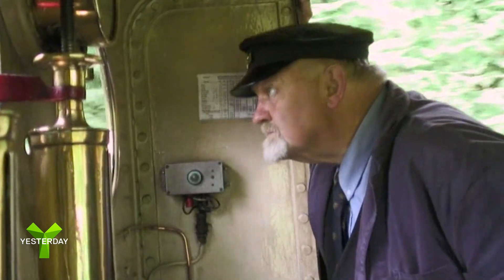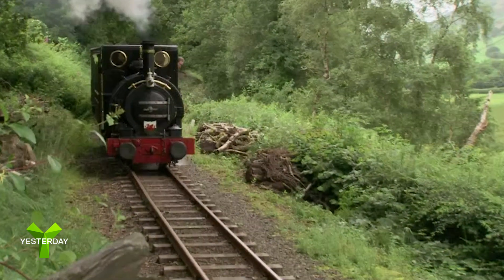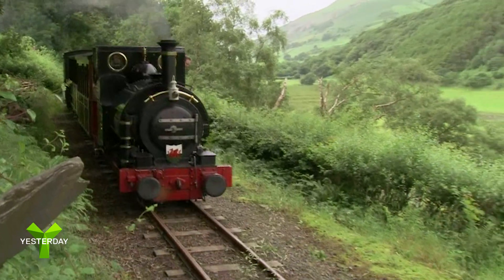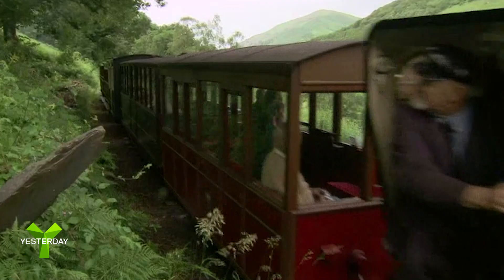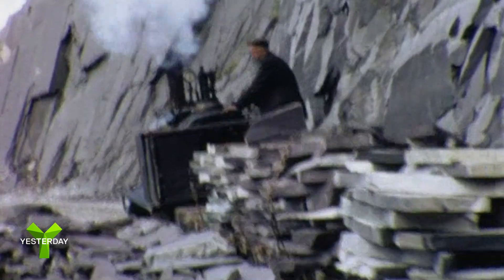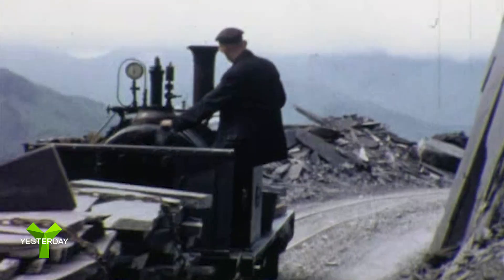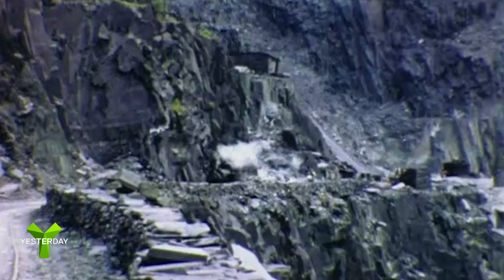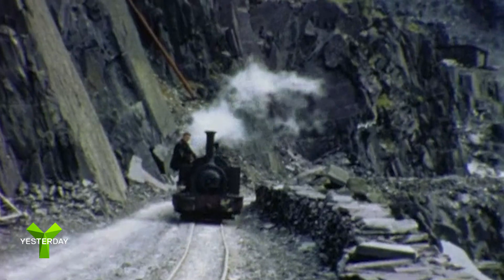The Golden Age of Steam Railways Episode 1 Preview | Yesterday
The story of how volunteers saved some of Britain's railway tracks and the steam engines that ran on them.